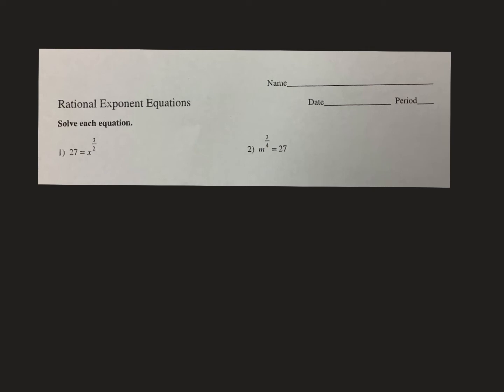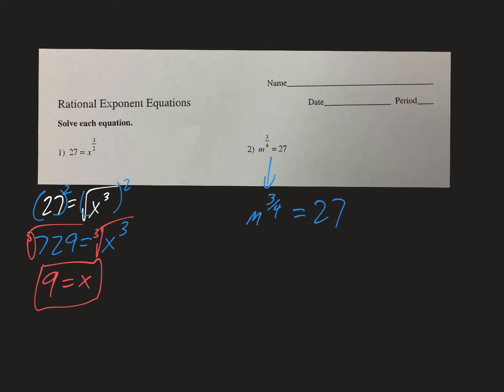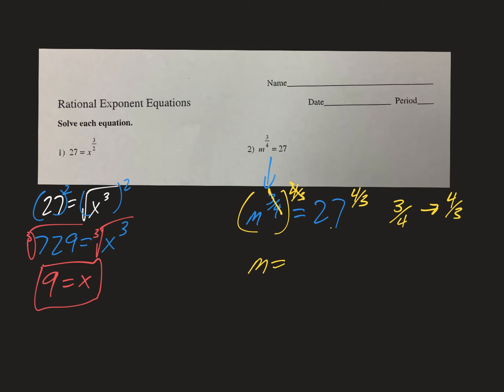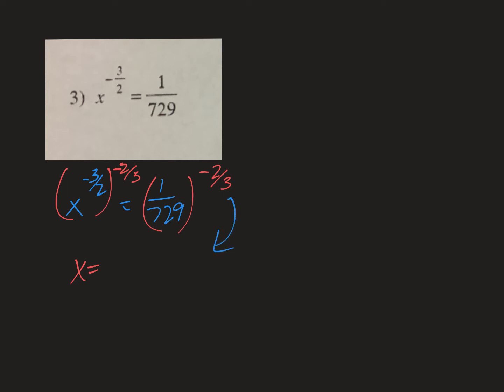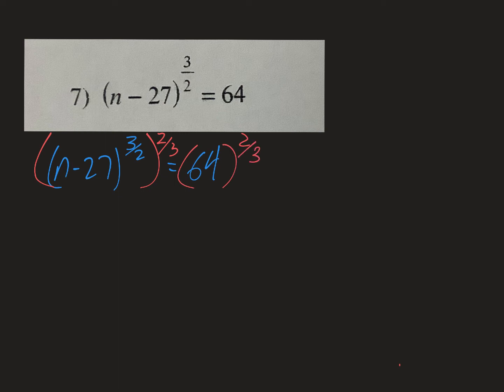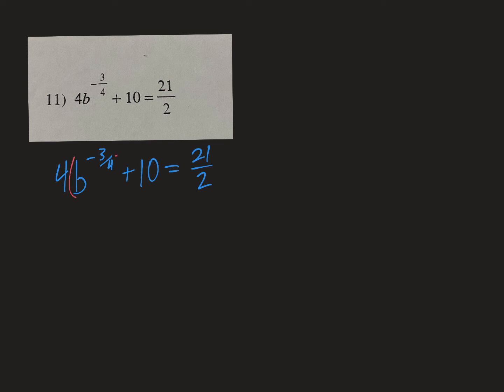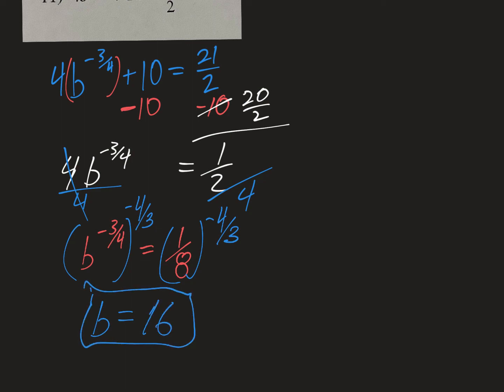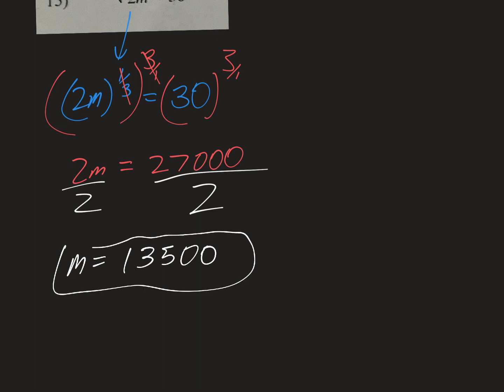Rational exponents 1.mp4